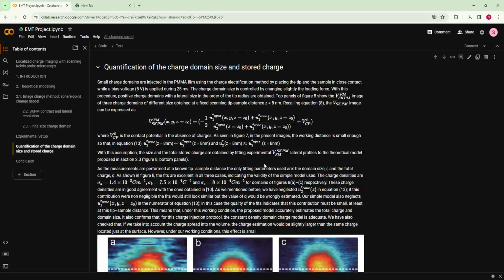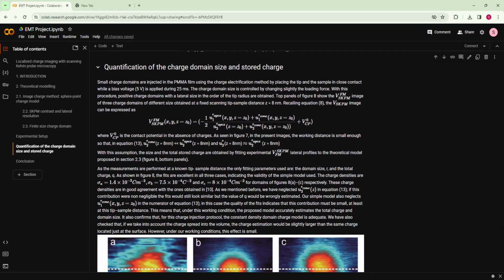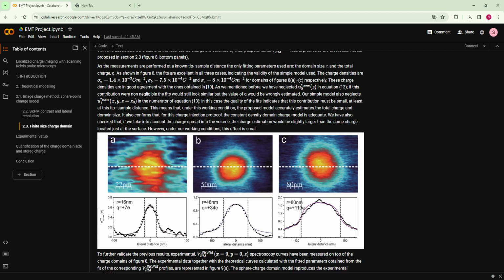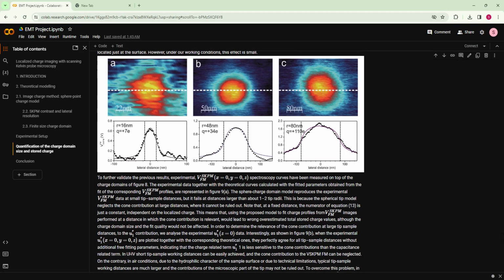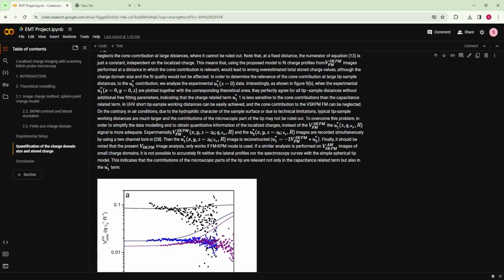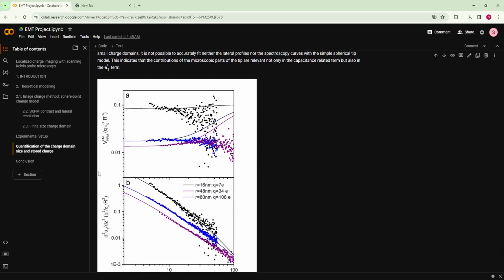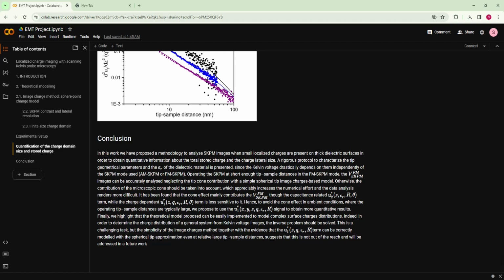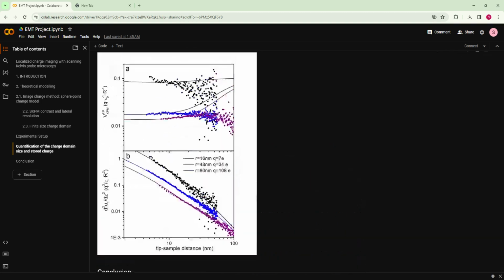Topic - 5: Localised charge imaging with scanning Kelvin Probe Microscopy (Part-4)